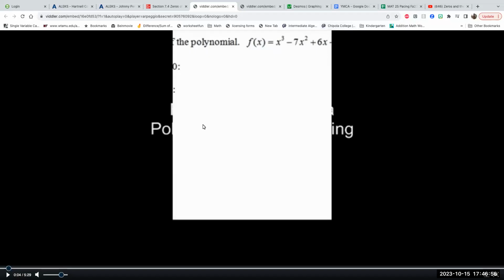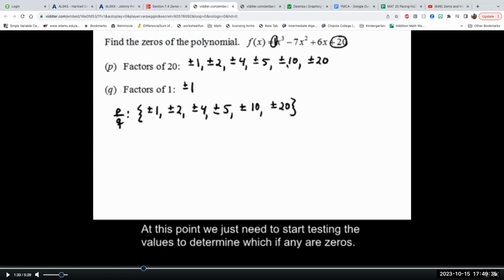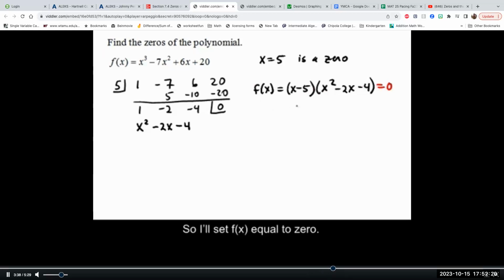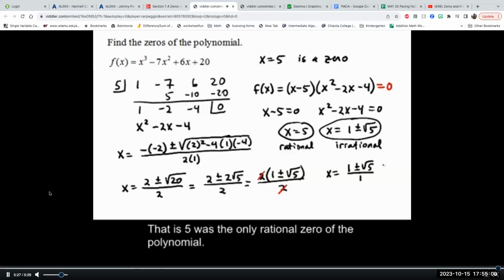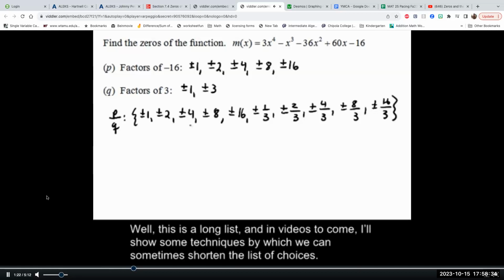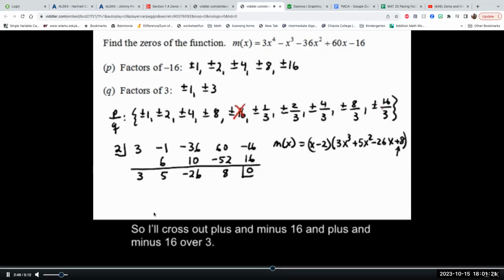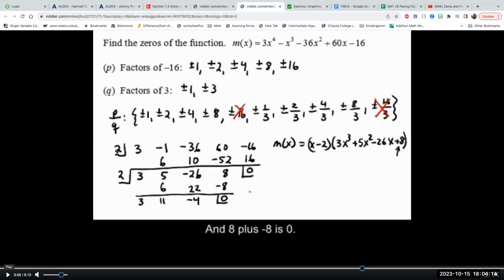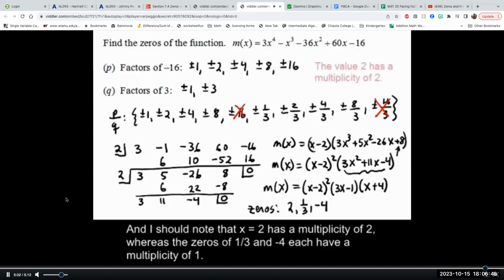zeros of polynomials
In this video we will look at how to find zeros of polynomials